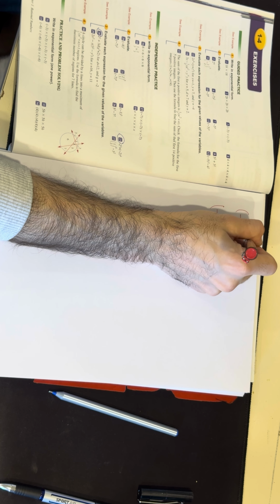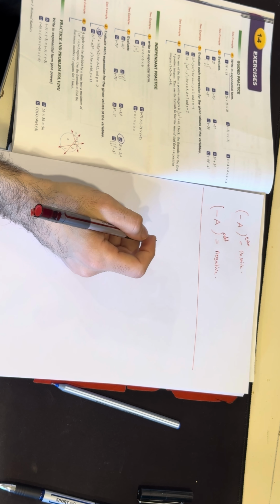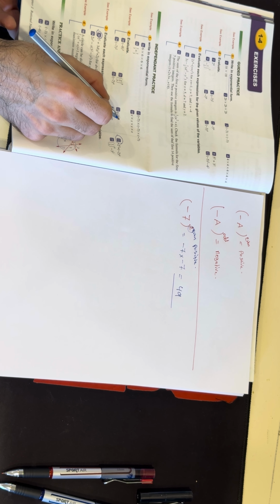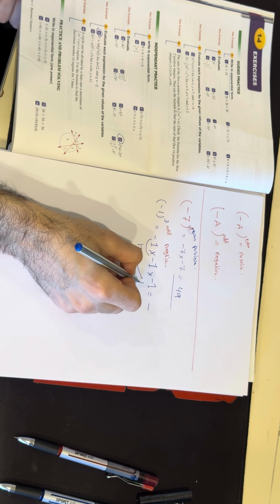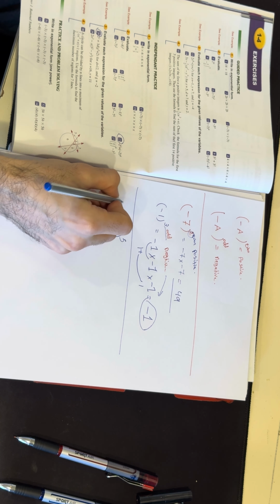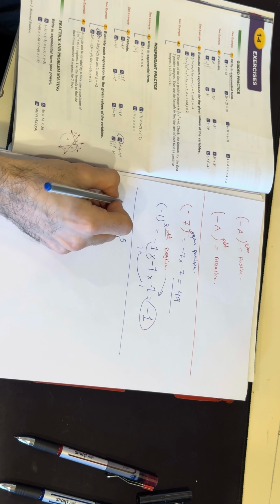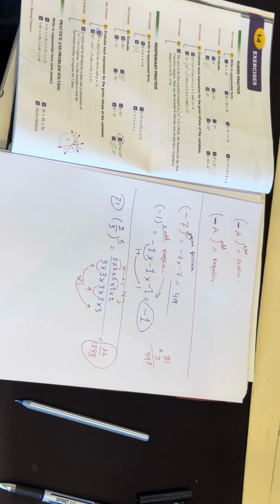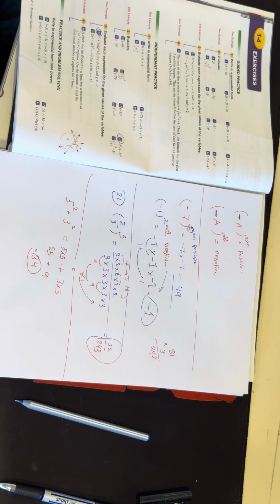Mathematics chapter 1 section 4( Powers, Exponent )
Powers
Evaluated